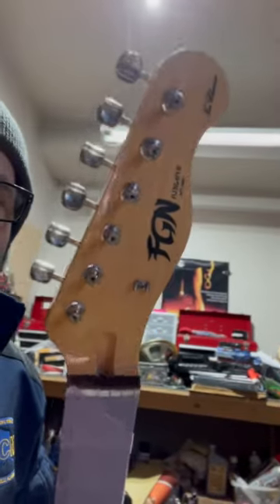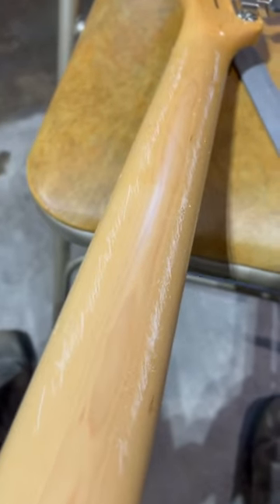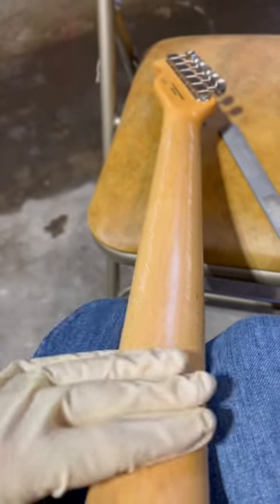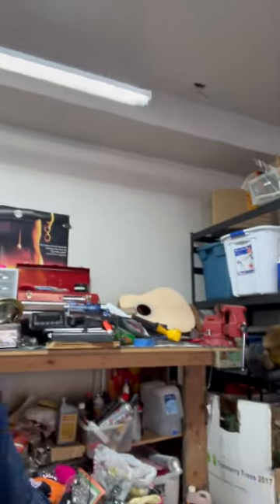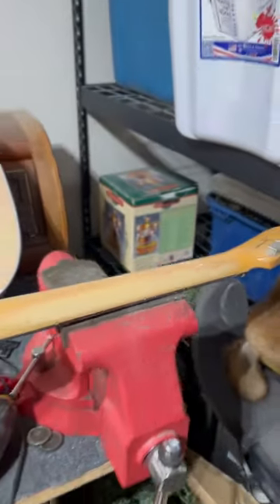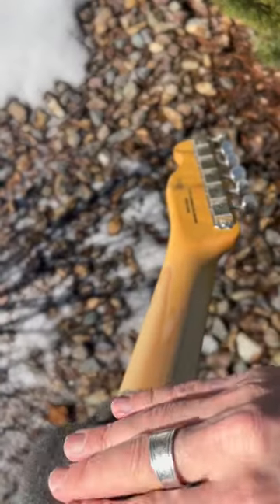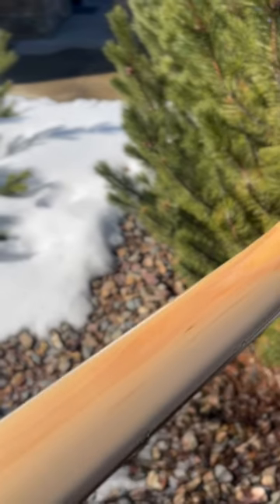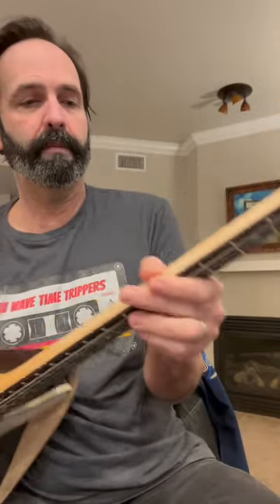Change your guitar neck profile?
Filing and sanding a U profile Telecaster neck to a soft V